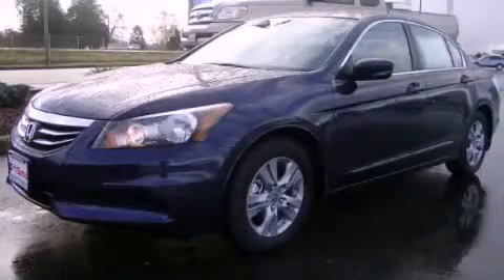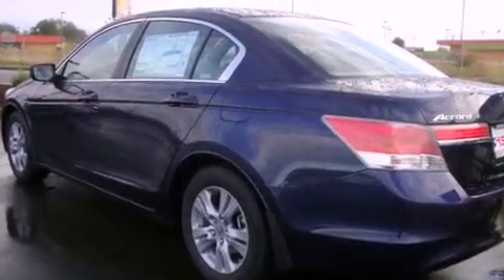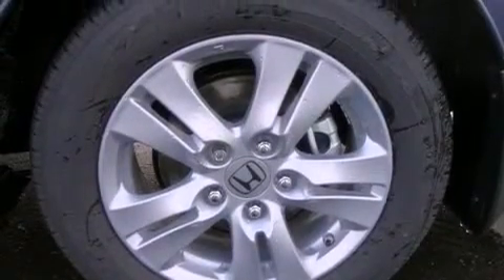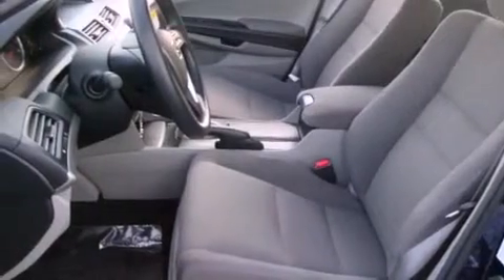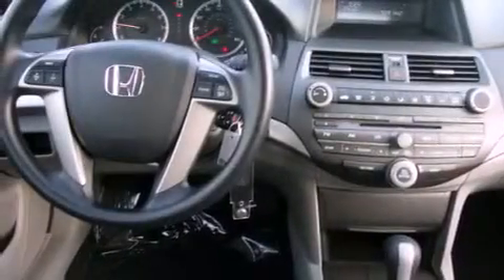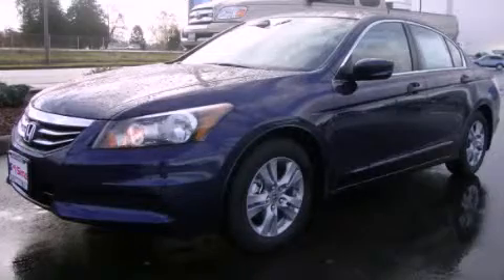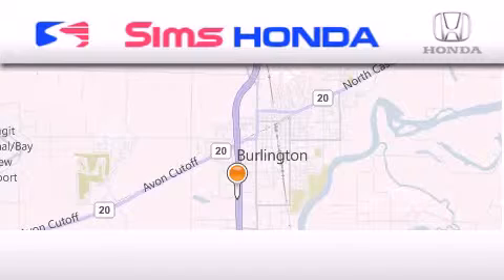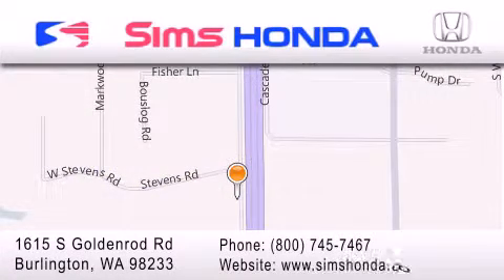2012 Honda Accord Bellingham WA 98226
Year : 2012
 Make : Honda
 Model : Accord
 Engine : 2.4L L4 DOHC 16V
 Trans . : Automatic
 Exterior : Bu/Blue
 Miles : 25
 Interior : Gray
 Sims Honda
 1615 S. Goldenrod Road
 Bellingham , WA 98233
 2012 Honda Accord Bellingham WA